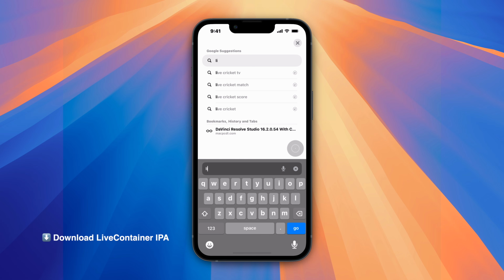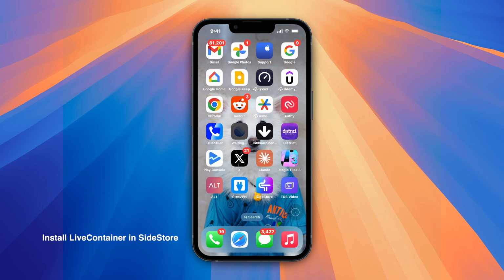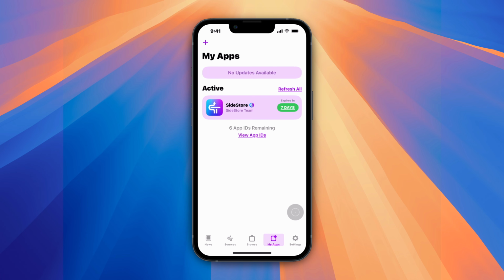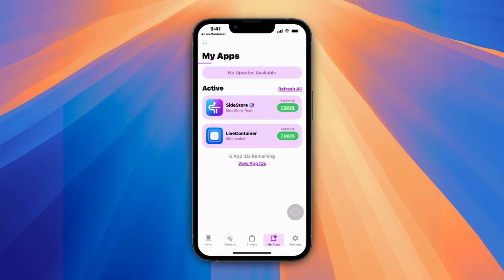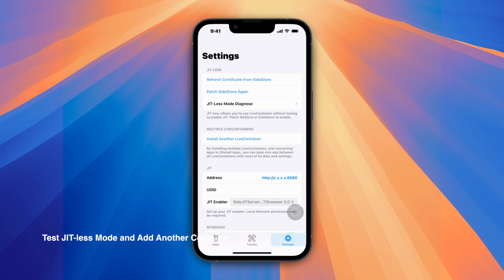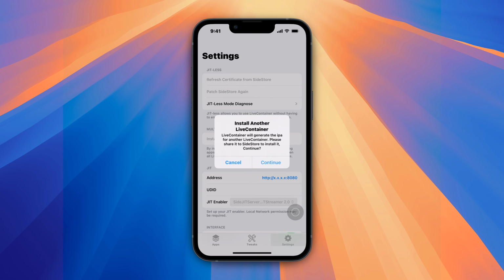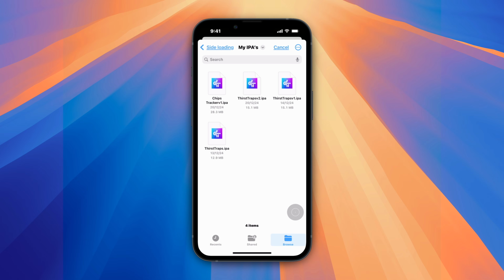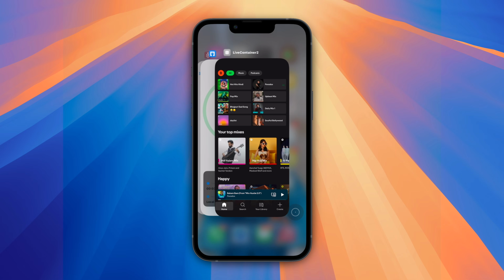🔥 How to Sideload UNLIMITED Apps on iPhone (FREE) | No Jailbreak Required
Learn how to bypass Apple's 3-app limit on free developer accounts with LiveContainer! This quick tutorial shows you how to sideload unlimited apps on iOS 15-18 without jailbreaking.

How to Install SideStore on iPhone Using Mac | Step-by-Step Guide (No Jailbreak)